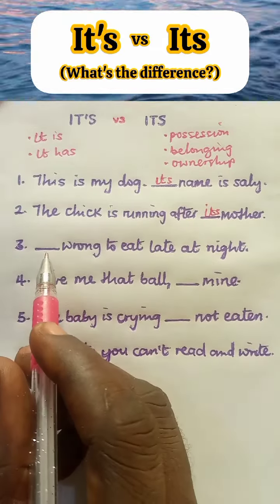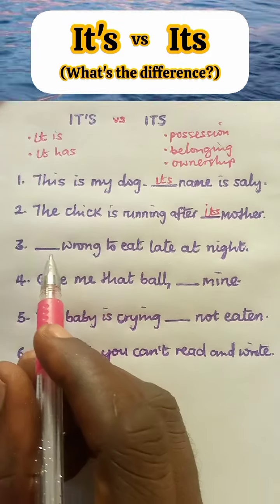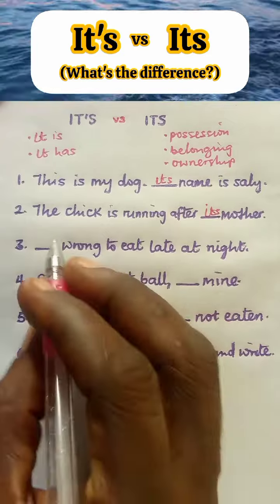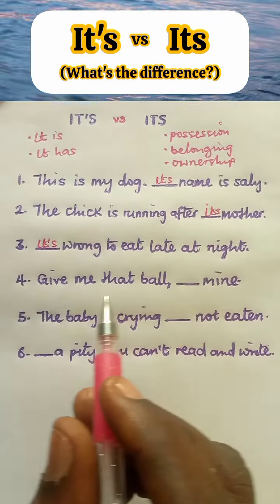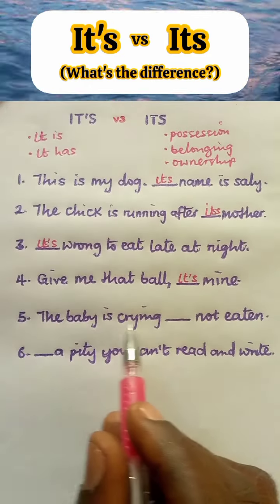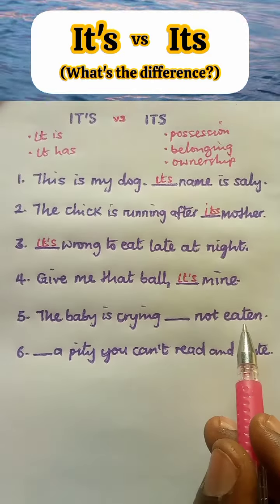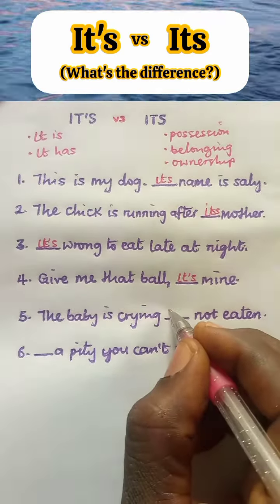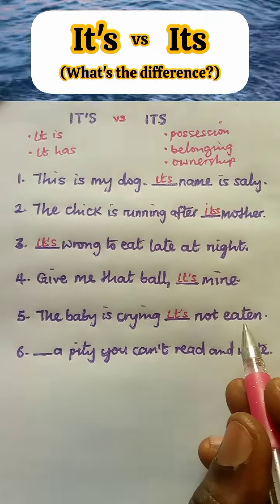IT'S vs ITS; What is the difference?